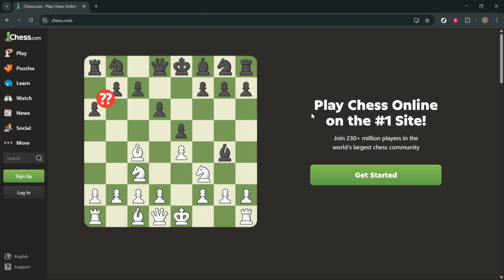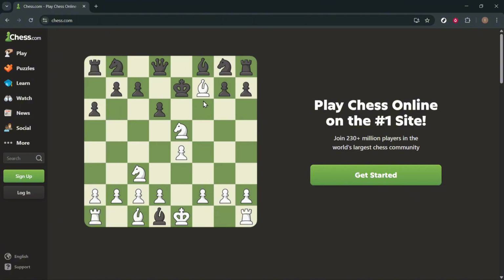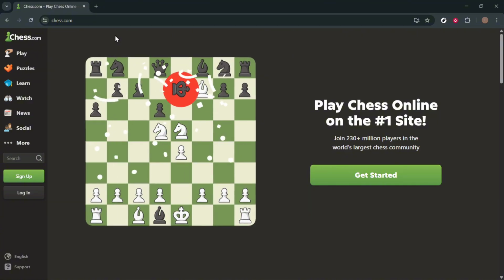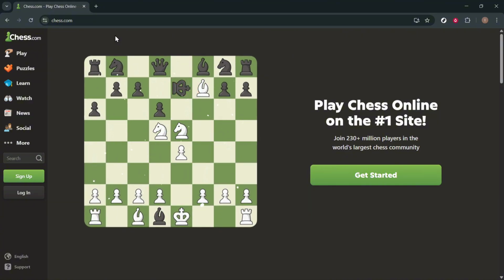HOW TO PLAY CHESS WITH YOUR FRIENDS ON DUOLINGO 2026! (FULL GUIDE)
In this video, I am going to show you how to play chess with your friends on Duolingo. You will learn how to access Duolingo chess, invite friends, and enjoy chess games inside the Duolingo app.